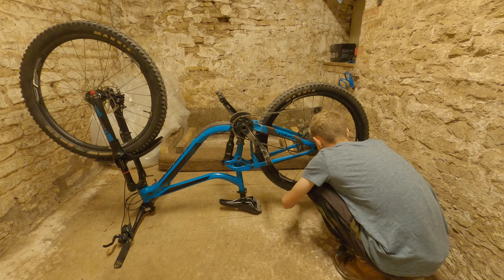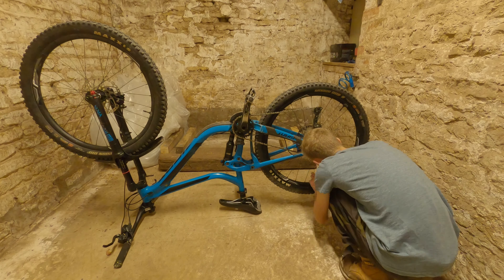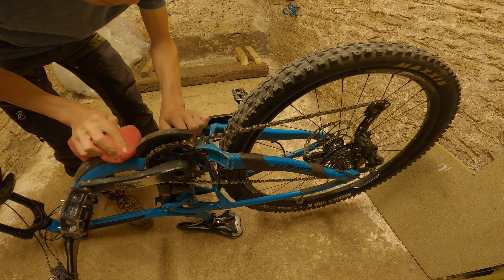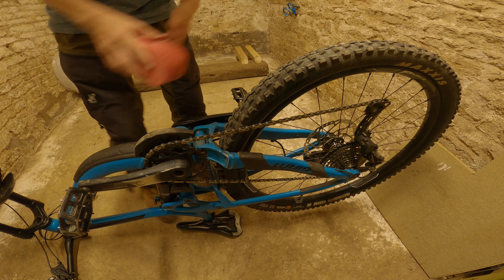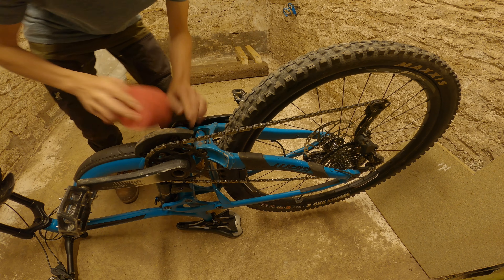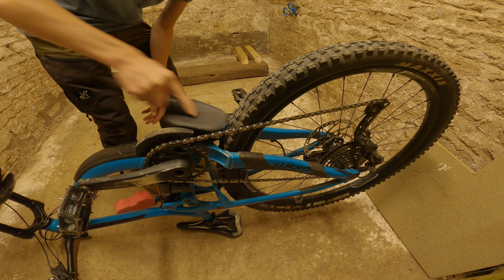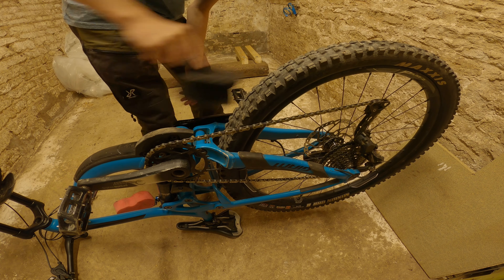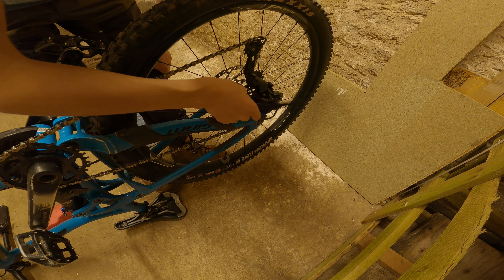bike check + small service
small bike check/review